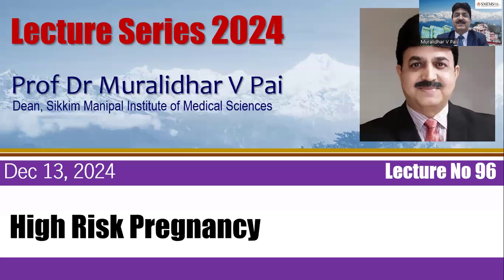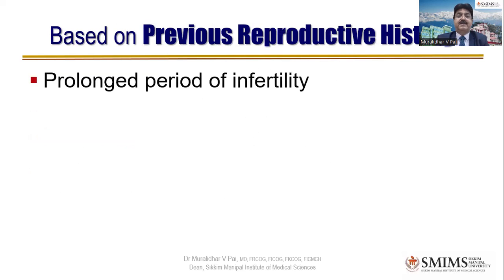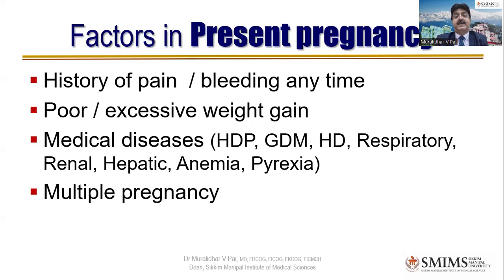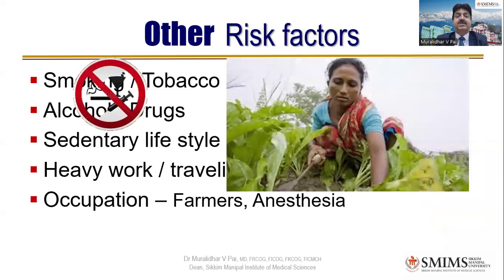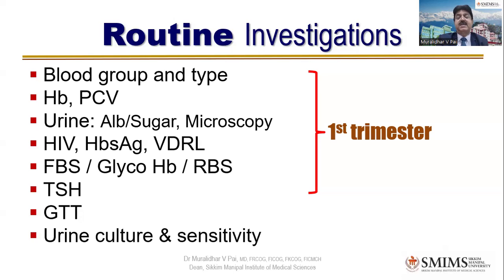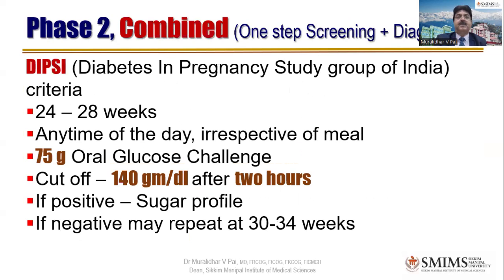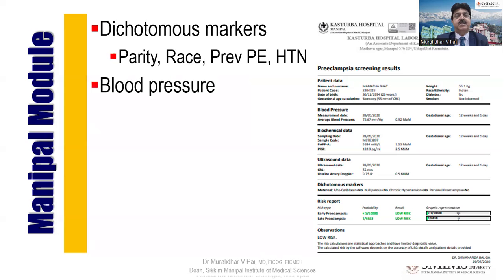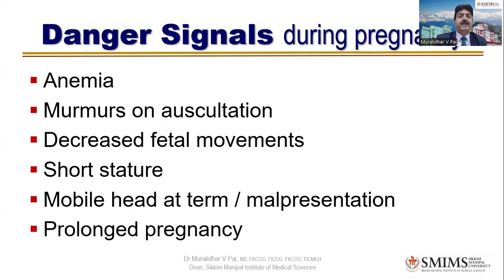High Risk Pregnancy by Dr Muralidhar V Pai